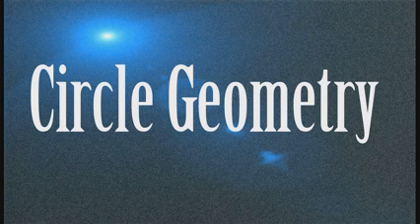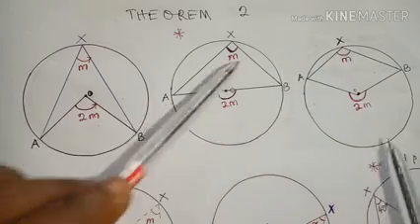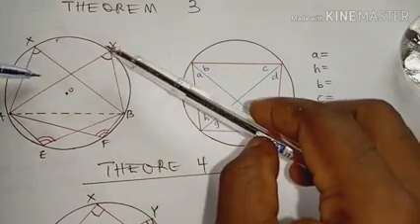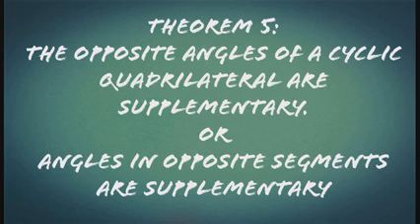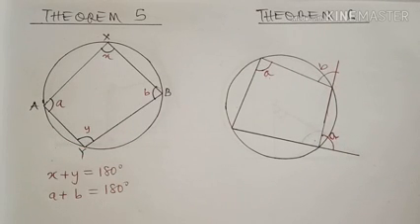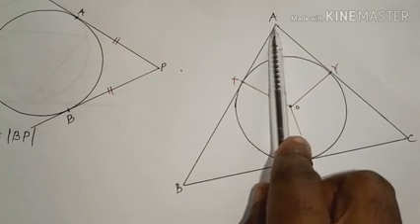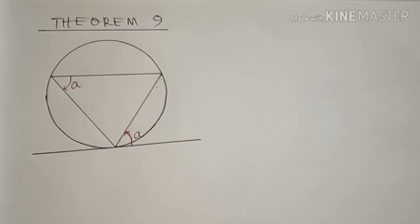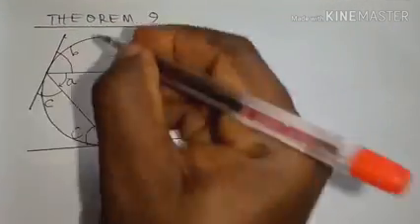Circle Geometry (Review)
A Quick Review of the Circle Theorems